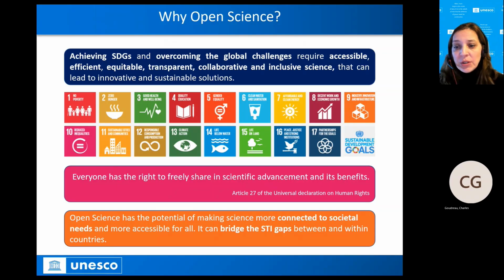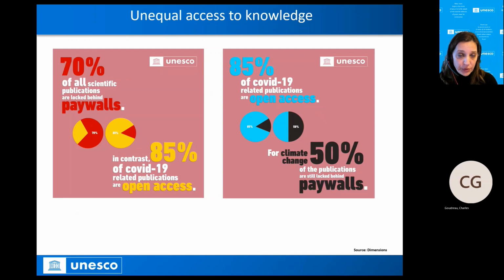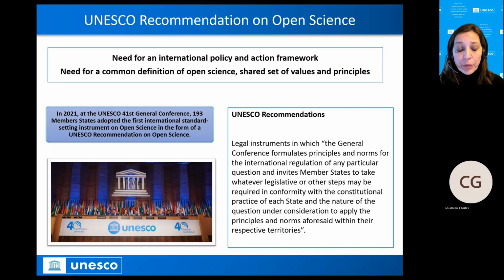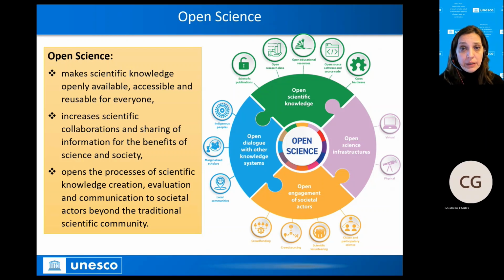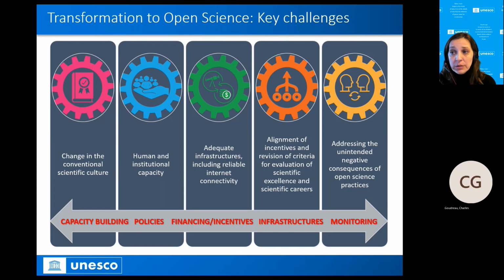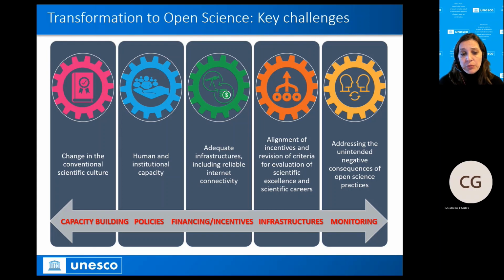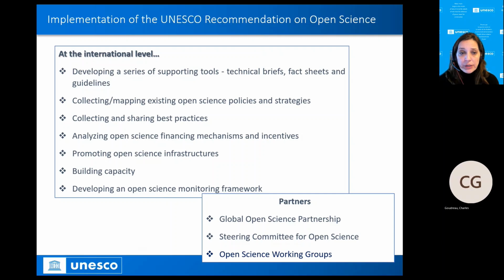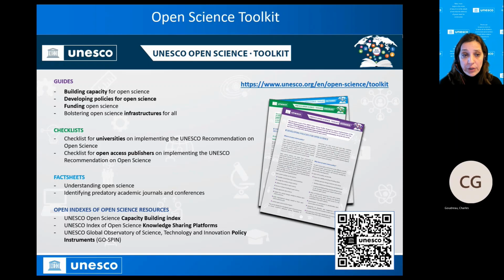OS Workshop 2023 Keynote Address by Ms Ana Persic UNESCO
The hybrid Regional Workshop on Open Science 2023 was held at Kuala Lumpur, Malaysia